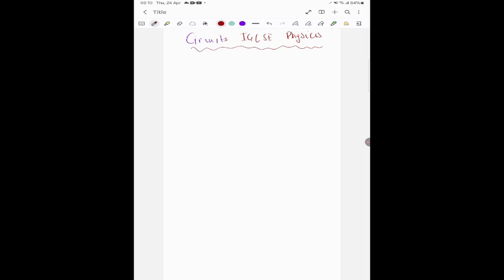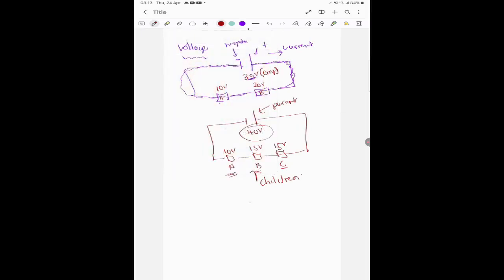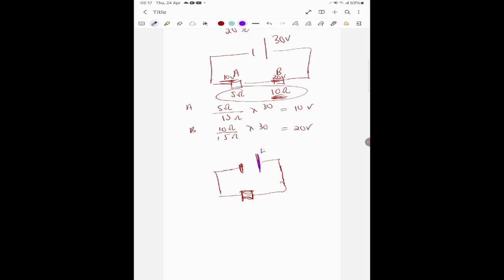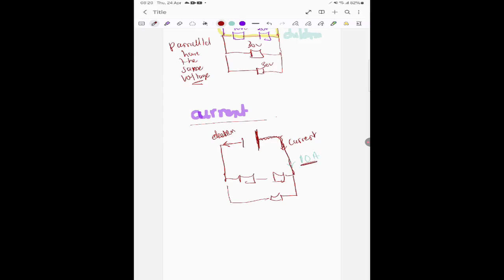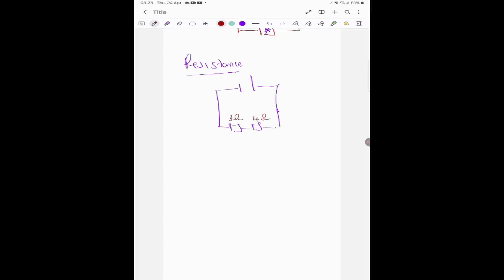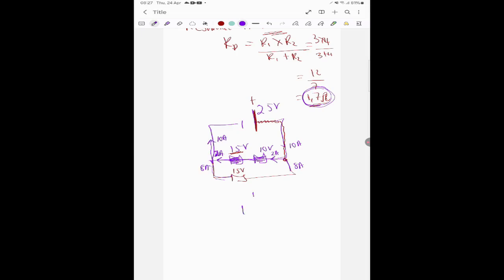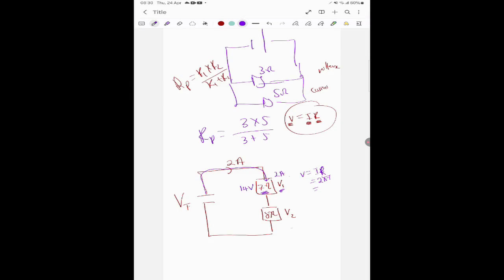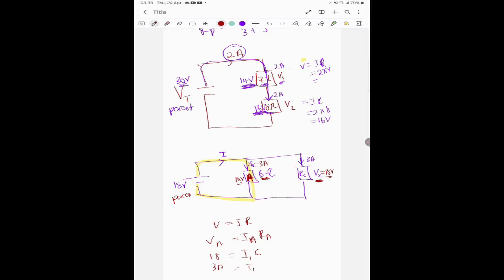IGCSE CIRCUIT ELECTRICITY